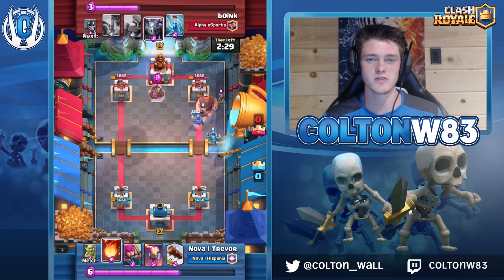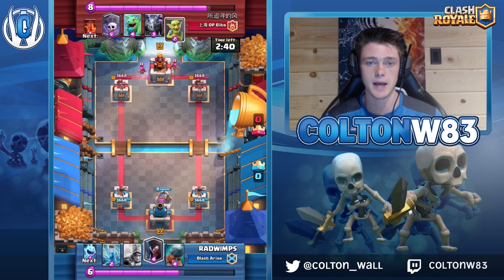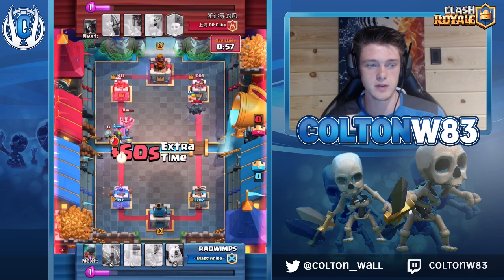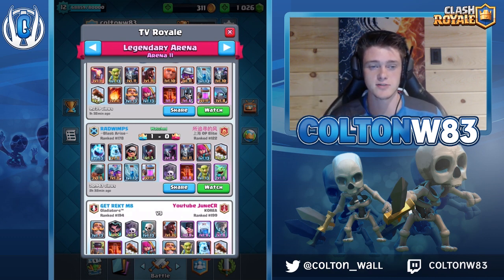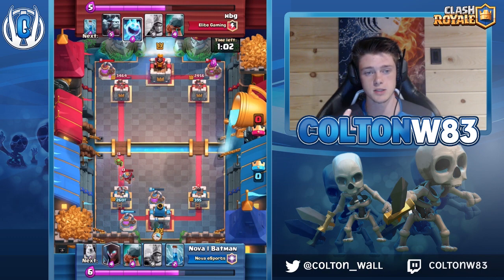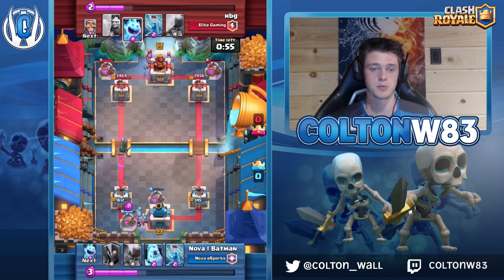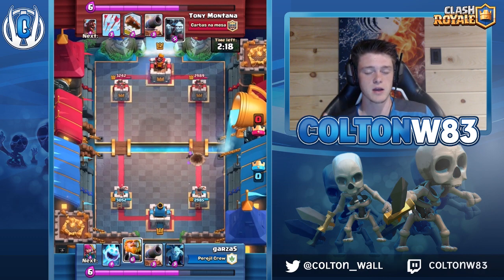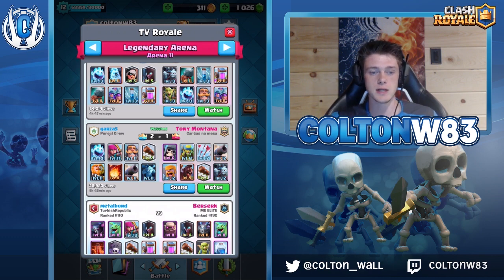Clash Royale | Pro Tips and Card Rotation | Advanced Strategy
This video is a somewhat comprehensive guide on card rotation and other pro tips that help separate the best players in the world from the really good ones. Hopefully you can apply some of these tips from these discussions to your own game play, thank you!

Follow @WarlockCR1 , he does my Spanish translations

Intro Song
TheFatRat - Xenogenesis